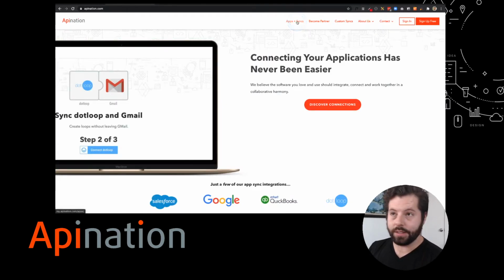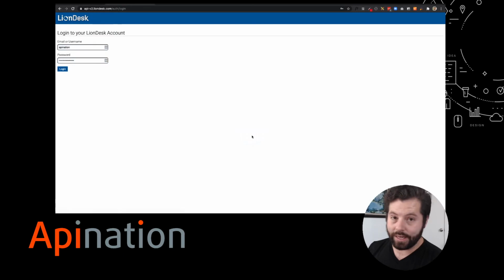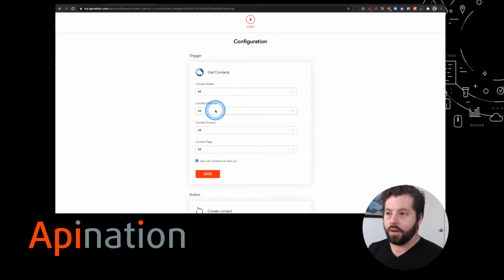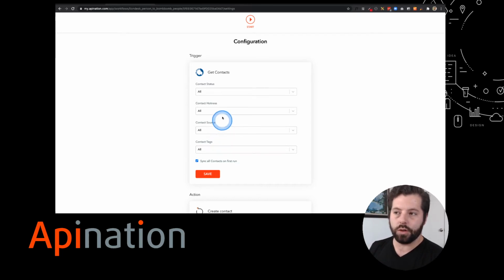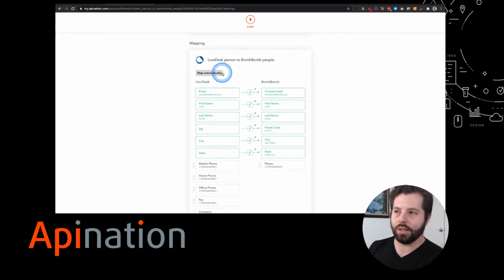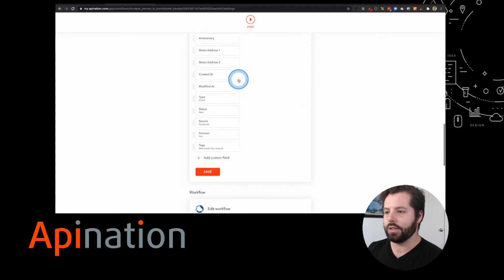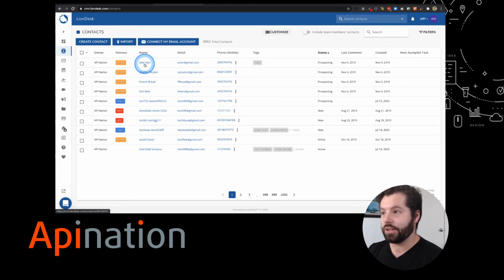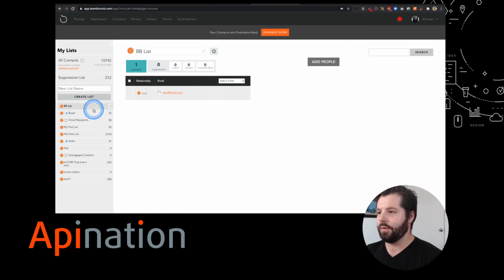LionDesk and BombBomb Video Email - Increase engagement and Convert More Leads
Looking to bump up the engagement 96% on your messages to leads and clients? Send a Video message. If you use BombBomb, then you know video is the key to making a connection, and video to a new lead will get that listing rolling asap!

- Easily send your LionDesk Leads and Contacts an engaging Video
- Automatically pass leads from LionDesk into your specified BombBomb list
- Seamless syncing reduces time exporting, and importing contacts.

You can use these two great apps like one super app!

$10 / mo flat. No matter how many leads you sync.